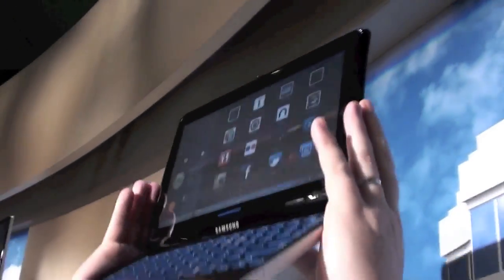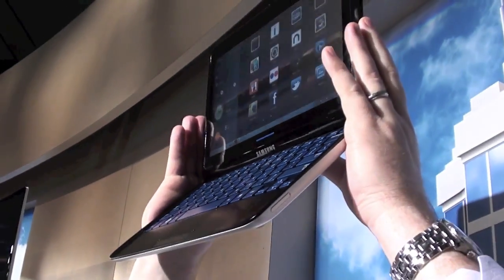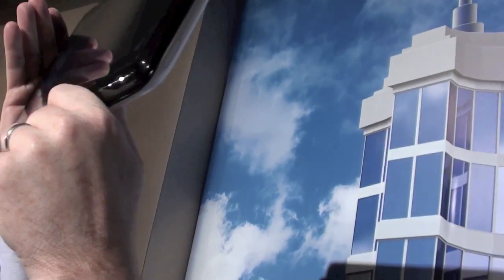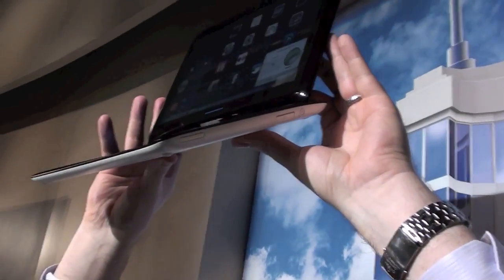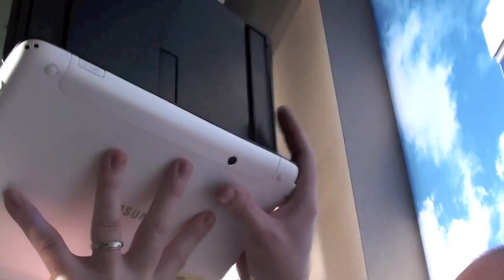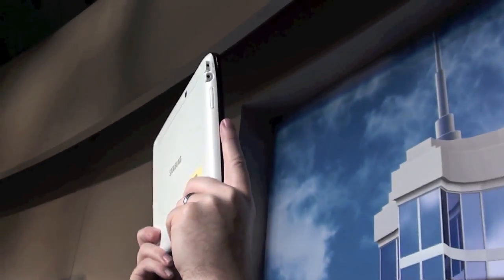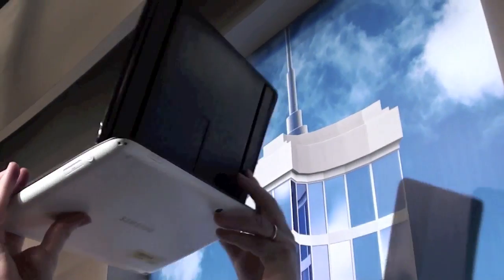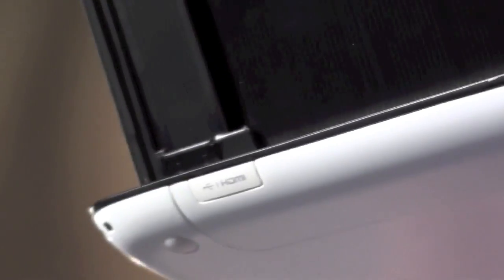Samsung TX100 Sliding PC at CES (PC7 Series)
OnlyGizmos hands-on with the PC7 Series TX100 from Samsung. This is the Slicing PC sereis. The Tx100 runs Windows 7 Professional and would go on sale in Q1 2011 itself!